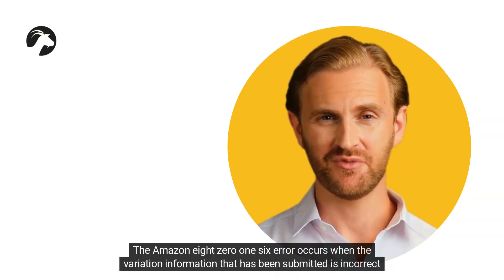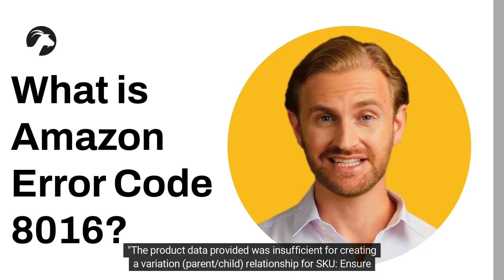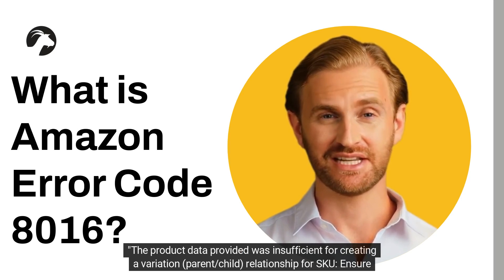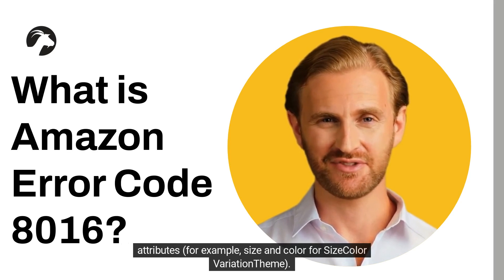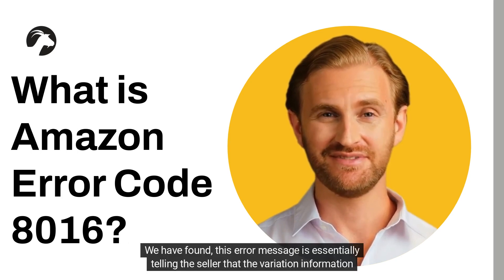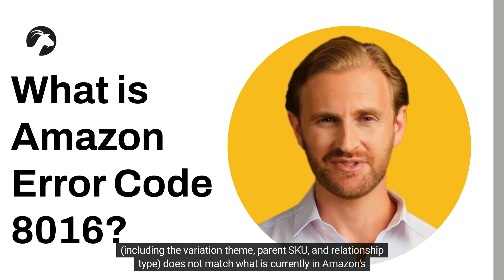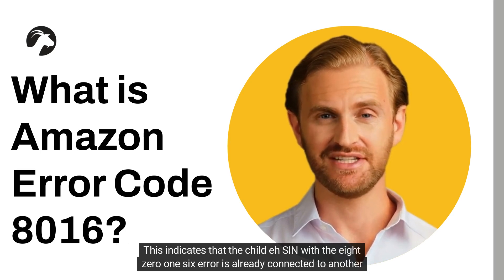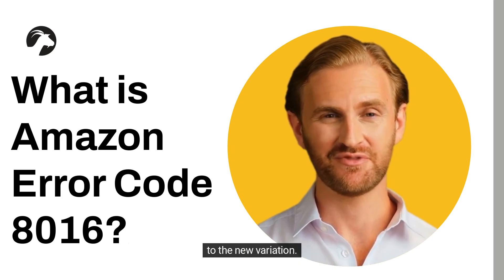Amazon Error Code 8016 on Seller Central - Goat Consulting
The Amazon error code 8016 error on seller central is a common issue that impacts sellers’ ability to set up product listing parent/child variations. The error can be caused by the seller failing to provide enough product identification information about the variation in the feed or by submitting information that is different from the content currently in Amazon’s catalog. Grouping Parent/Child variations is better for the Amazon customer experience as it combines all of the size, color, and style options available to them. From a seller’s perspective, all of the individual SKUs are grouped together to help rank higher on the search results page resulting in more clicks and sales. Given how beneficial variations are, it is important that Amazon sellers are able to set them up properly and ensure they are displaying on the detail pages. Submitting changes to variations can be difficult when faced with Amazon error codes. The Amazon error code 8016 variation error is one of the most common issues that prevents variations from being set up properly. This post will tell you more about the Amazon error code 8016, steps for how to resolve the Amazon error code 8016, and other tips around ensuring proper variation setup.

The Amazon 8016 error occurs when the variation information that has been submitted is incorrect or incomplete.  The exact error message is:
“The product data provided was insufficient for creating a variation (parent/child) relationship for SKU: [SKU]. Ensure that the parent and child share the same VariationTheme and that there is a submission for variation theme attributes (for example, size and color for SizeColor VariationTheme).

This message doesn’t provide specific information and can lead to further confusion.  I have found, this error message is essentially telling the seller that the variation information (including the variation theme, parent SKU, and relationship type) does not match what is currently in Amazon’s catalog. This indicates that the child ASIN with the 8016 error is already connected to another variation.  If this is the case, the original variation will need to be broken before the child ASIN can be added to the new variation.

There are two steps for resolving the Amazon Error code 8016: ensure you have the correct variation fields filled in and correct the existing parent variation.
Ensure Correct Variation Fields are Filled
The first step to resolving the 8016 error code is to review the processing feed.  Identify the ASINs with the 8016 issue and check the variation fields.  For child ASINs, check that the correct parent SKU is provided and that the Variation Theme and Relationship Type fields have been filled in correctly.  Make sure that you have submitted the relevant theme attributes (i.e. ensure the color name field is filled in for ColorName theme variations).  For parent ASINs with the 8016 error, check that the parent SKU field under variation attributes has been left blank. The rest of the variation fields should be filled out for the parent ASIN. Submit the file with the corrected fields and monitor the processing report. If no error codes are found then you are done.
Correct the Existing Parent ASIN
If errors are still present in the processing feed then the existing variation will need to be deleted.  An easy way to see if an ASIN is associated with an existing variation is by checking the Variation Wizard tool.  Navigate to Manage Inventory in Seller Central and select “Add a Variation” in the top right, above the listings.  Next, select “Add to or update an existing variation family”.  Paste in the ASIN with the 8016 error into the search bar and hit enter.  If a red error message appears, then the ASIN is not associated with any existing variations.  If a variation details populate then this is the variation currently associated with the submitted ASIN.  This variation will either need to be edited or deleted in order to resolve the 8016 error code on seller central.

It can be frustrating for sellers who find themselves unable to create a new variation or edit the fields of the existing variation, which happens when variations are incorrectly set up with the wrong variation theme or for the wrong product category. Sellers often try to delete the parent SKU on the Manage Inventory page. This doesn’t delete the variation from Amazon’s catalog, however. Deleting the product and listing under Manage Inventory will only remove a seller’s offer for the ASIN, but will not delete the ASIN from Amazon’s catalog. In order to break a variation, the parent ASIN will need to be completely deleted from Amazon’s catalog. This can be done by submitting an x-delete file.